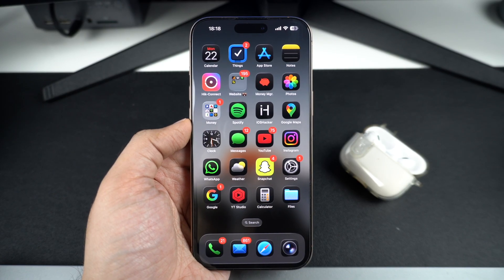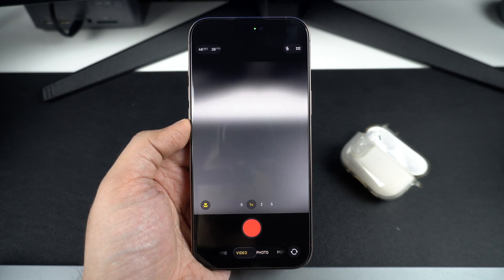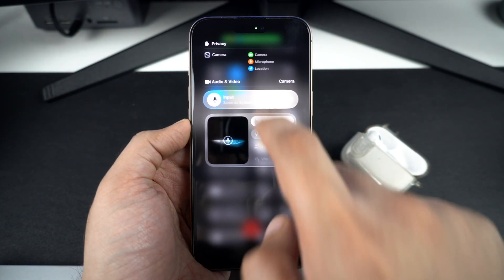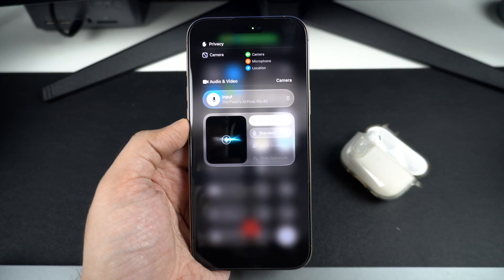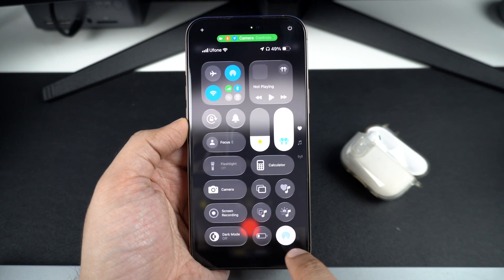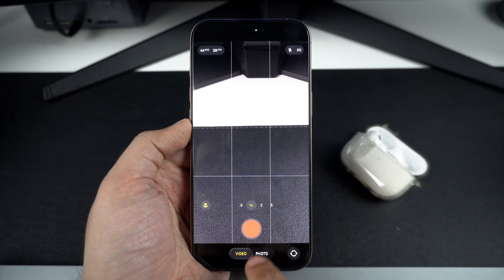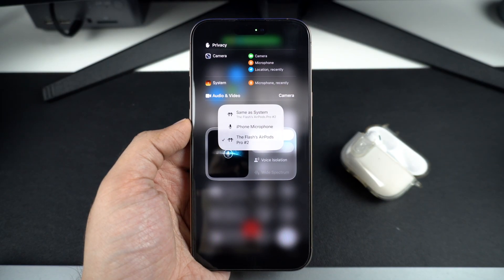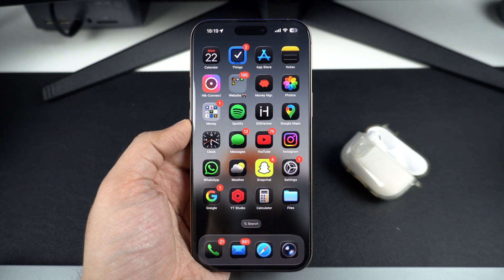How to Use AirPods As Microphone For Video Recording | iOS 26 Tips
In this tutorial, we show you how to use AirPods as a microphone during video shooting on your iPhone. You can do this on iOS 26 with any AirPods Pro 3, AirPods Pro 2, and AirPods 4.